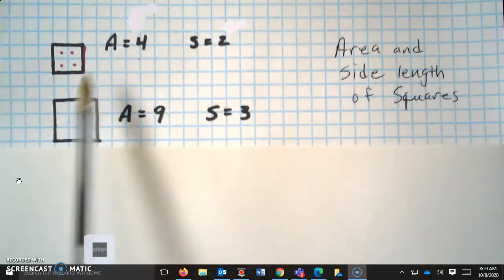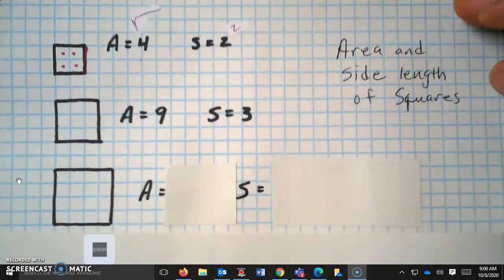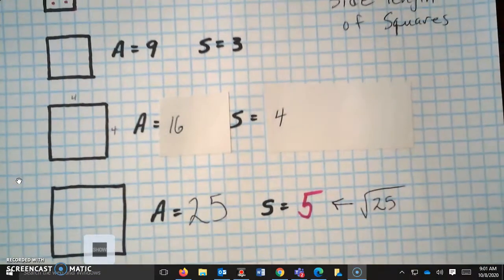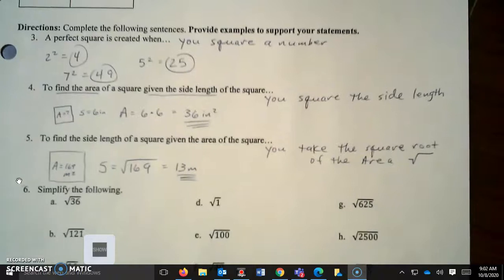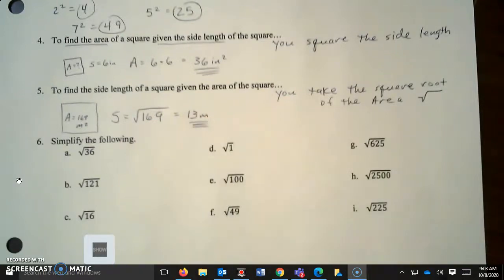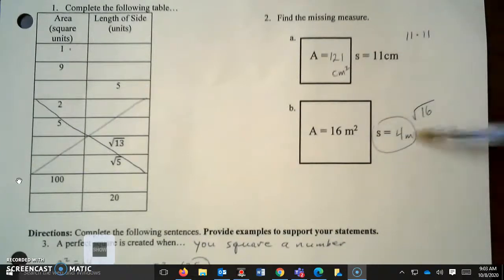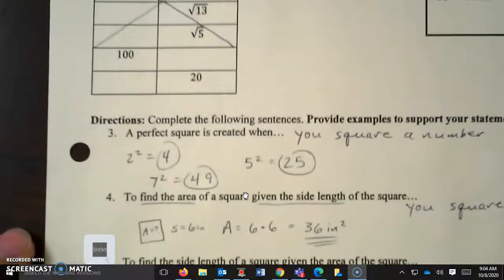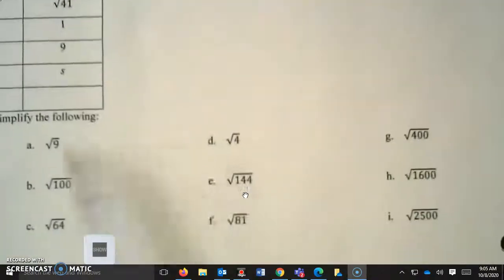Area and Side Length of Squares